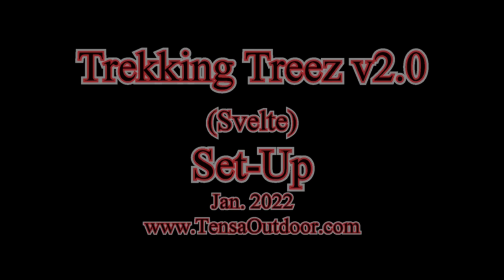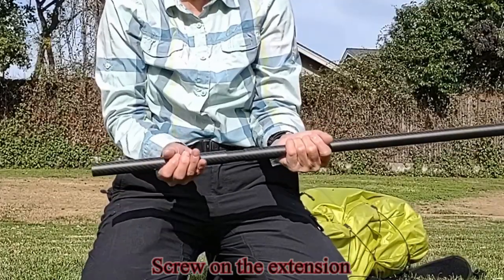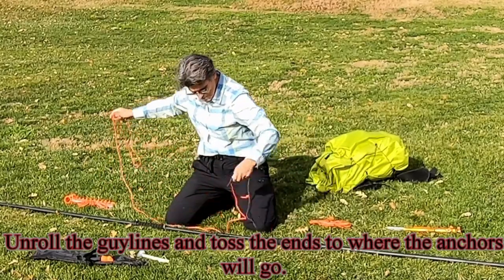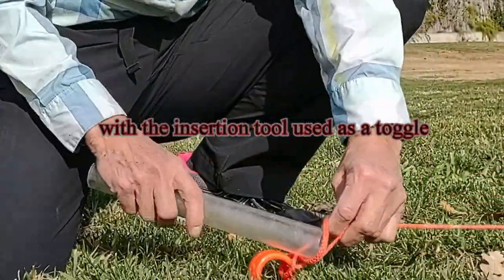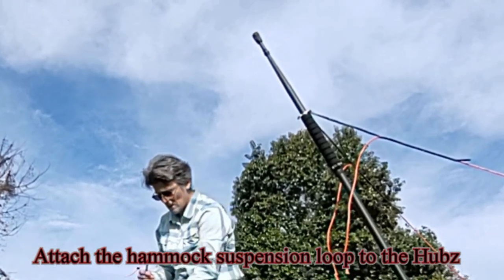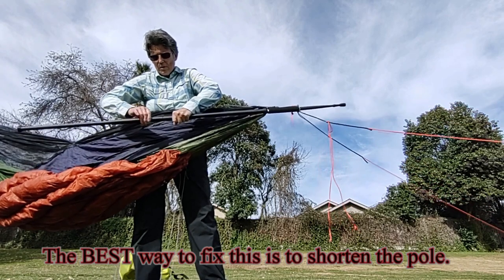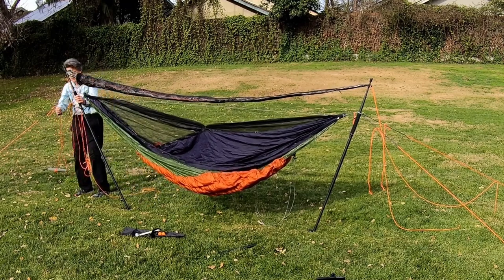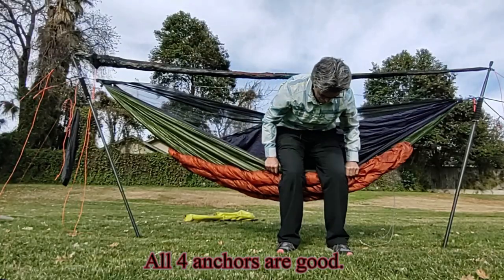Trekking Treez v2 0 set up Jan 2022 movie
Trekking Treez v2.0 is here.  This video will walk you through the set-up process.

V2.0 has several improvements over V1.0.  They are lighter, sleeker, have better connections between segments, and an improved adjustment section.

Unlike most of our products, it is not possible to upgrade a V1.0 Trekking Treez to a full V2.0.  It is possible to covert a V1.0 to screw connections and install the new adjustment section - thus eliminating all the spring buttons and the slide on tarp extension connector.  We are not yet (Jan 2022) offering such a service, but plan to add it to the store in the near future.

Check first for the latest info on all things Tensa Outdoor.